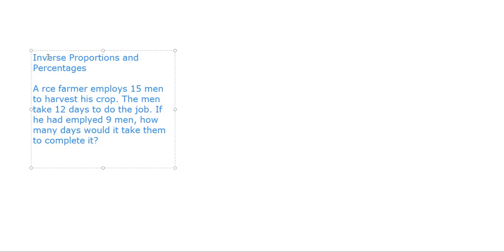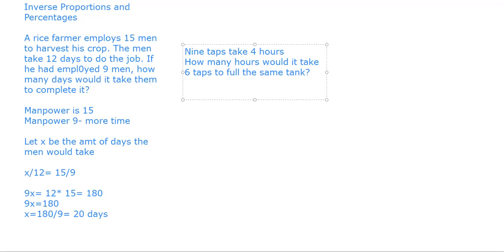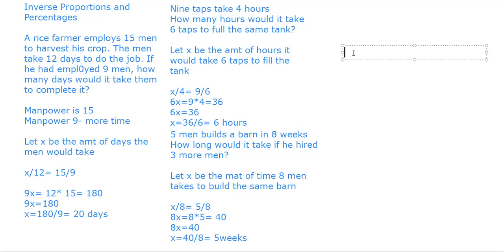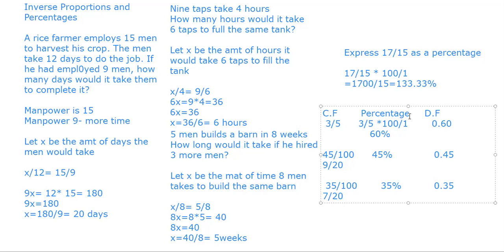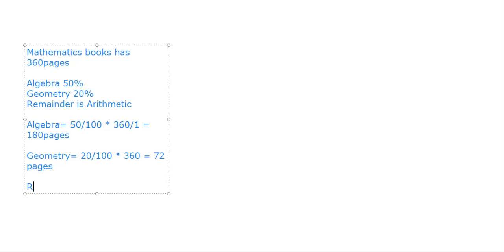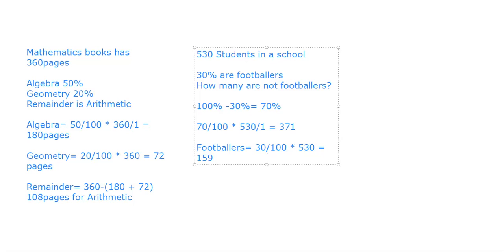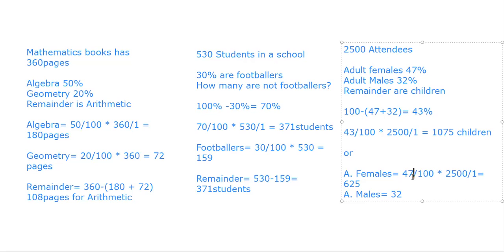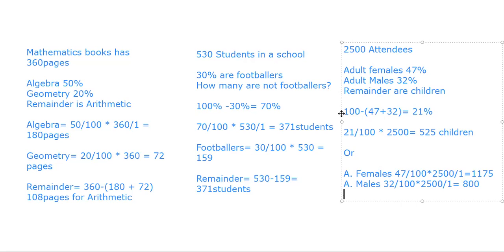Inverse Proportions and Percentages Questions (Live Class)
Please skip from 18:00 to 21:30 as there was an error in calculations.